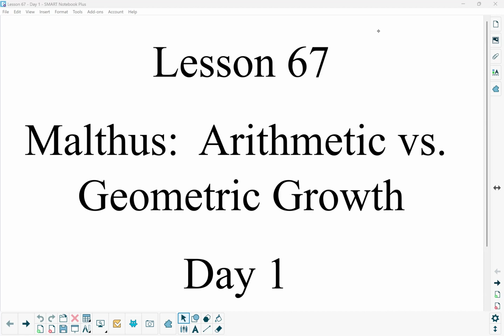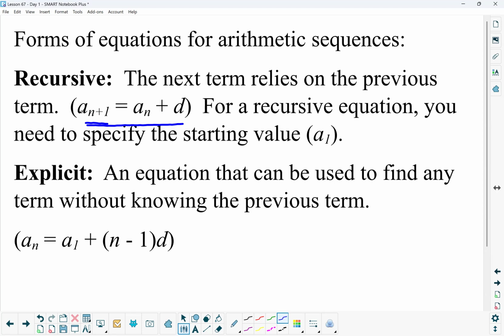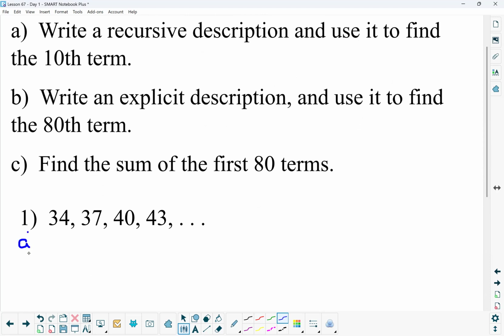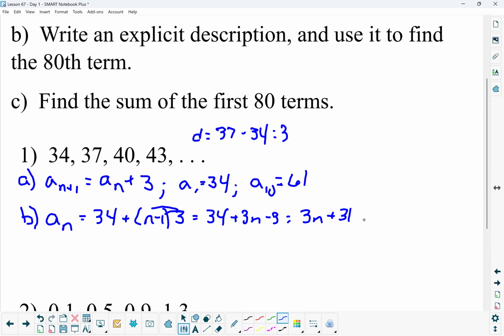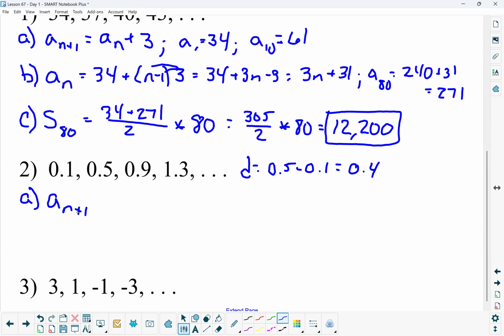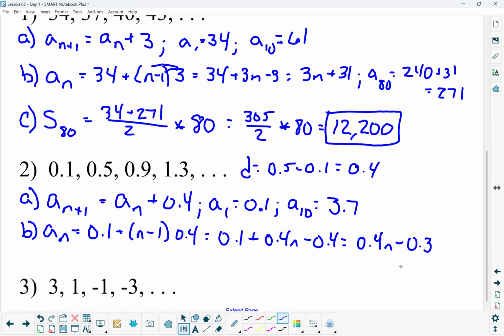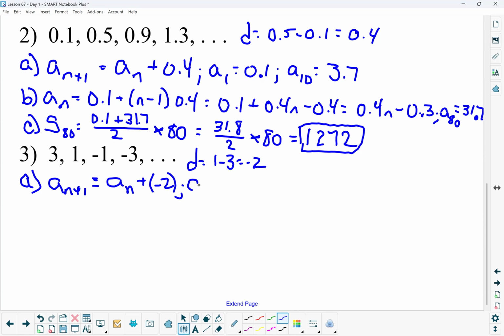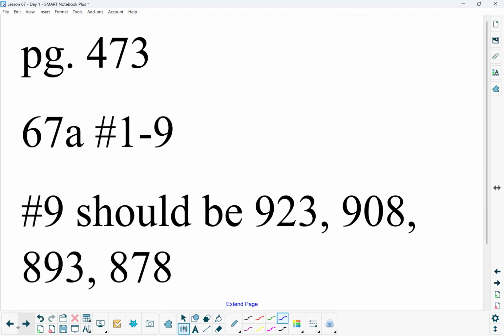Lesson 67 - Malthus: Arithmetic vs. Geometric Growth